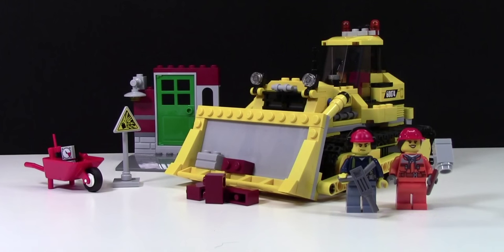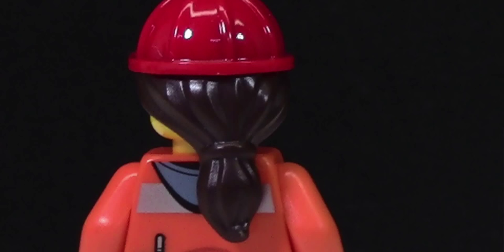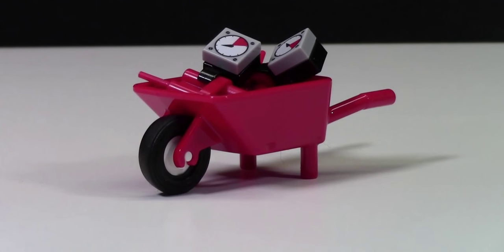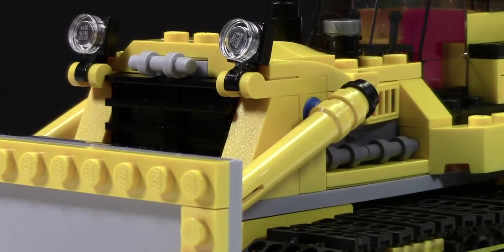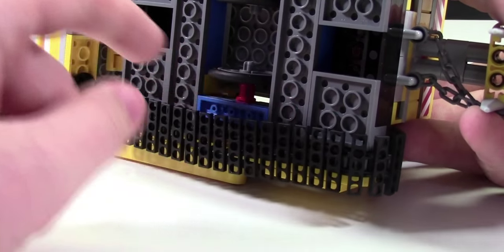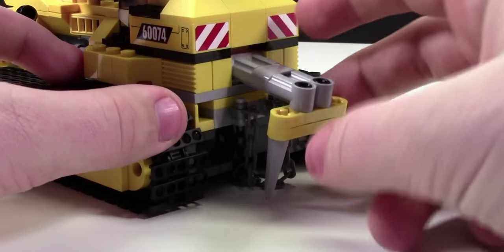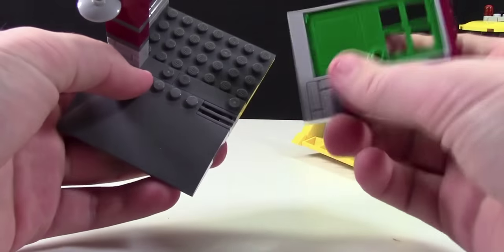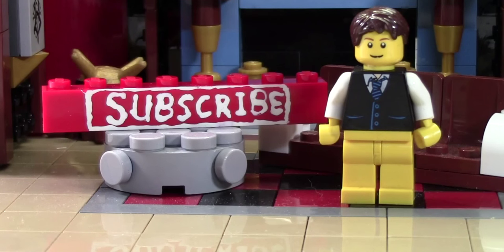LEGO BULLDOZER REVIEW! SET # 60074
LEGO review of this LEGO CITY Bulldozer! SET # 60074! Very neat set!

VERY SORRY, when I had this set setup to review, my cat snuck into my LEGO room and "cuddled with it". I never noticed until I uploaded to YouTube. This looks unprofessional and I apologize.